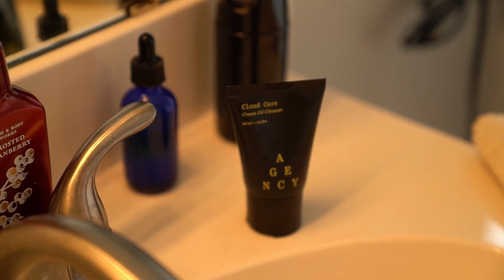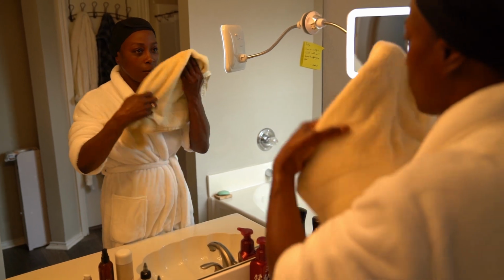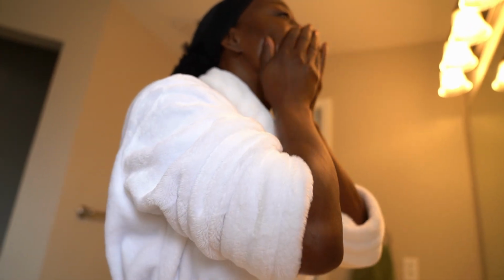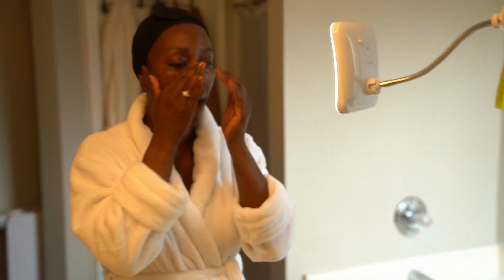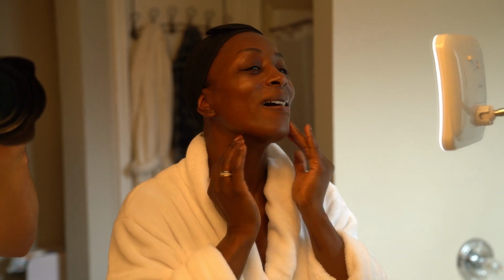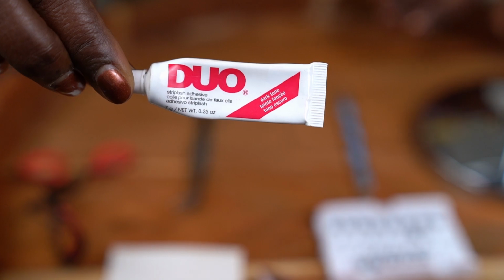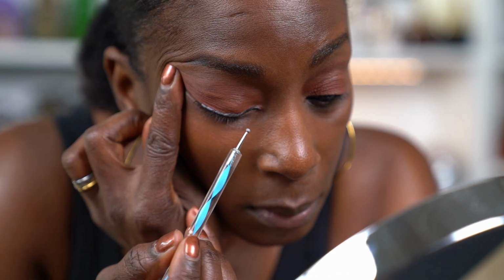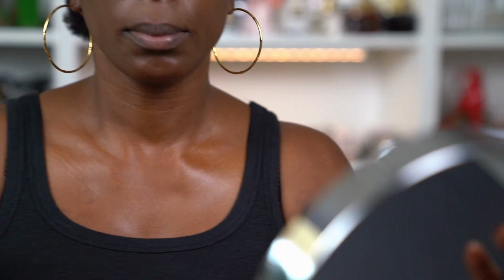7 Ways to Look More Refreshed | Women Over 40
Psalm 121             Hi family. Let’s refresh our looks for Spring. Most of my suggestions are budget friendly and will not lonely make you look better, but feel better as well.Let mw know what you think of my suggestions and have a blessed day.

 ~Angela Mashelle~

Orange Color Corrector
Pink Color Corrector
MAC Color Corrector set
Lash Trios
Lash Glue
OPI Nude Nail Polish
OPI Red Nail Polish
OPI Deep Red Nail Polish
Crest White Strips
Black Girl Sunscreen (Amazon)
Snail Repair TOner
Vitamin C Cream by Medicube
Triple Collagen serum

The ShaButter I use on my skin and hair

My Dimensions:
Height - 5 ’3 1//2 “
Shoes - 8.5
Pants - 4 - 6
Tops - Medium
Weight ~135 lbs

All videos are edited on DaVinci Resolve 17

Inspired by:@Faith and Flour “*NEW* Ten Item Wardrobe Spring 2022 | Capsule Wardrobe Refresh | Elegant Feminine Style”